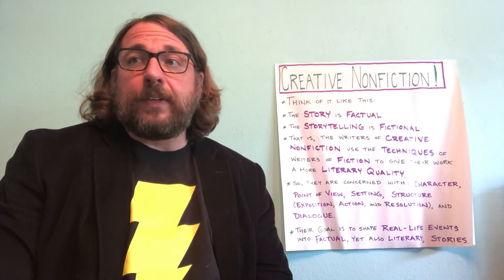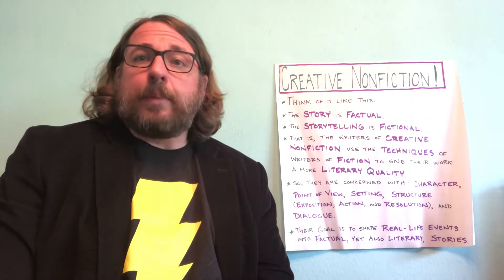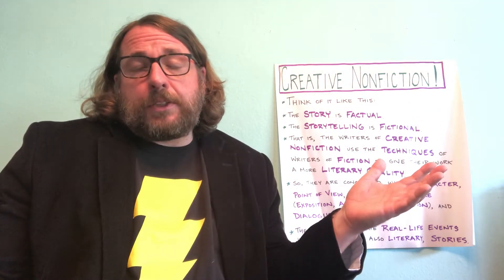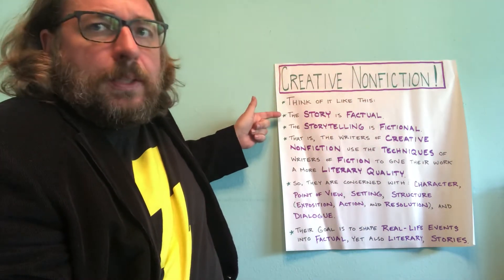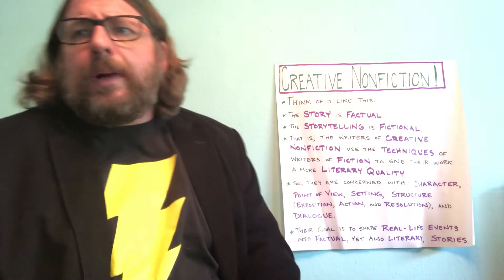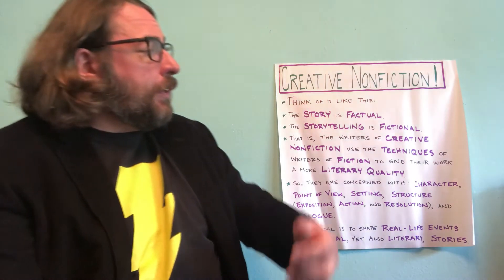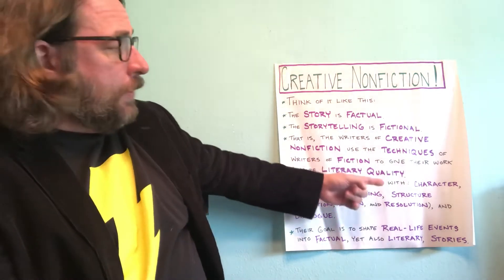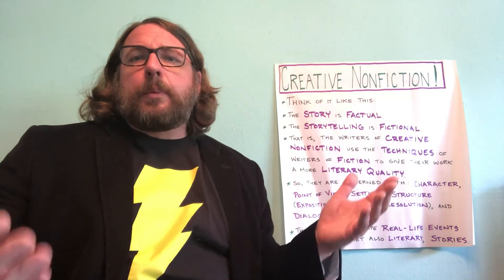Introduction to Creative Nonfiction, Part One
Associate Professor Chad Greene, who is teaching creative writing at Cerritos College this semester, presents the first half of his short "Introduction to Creative Nonfiction."